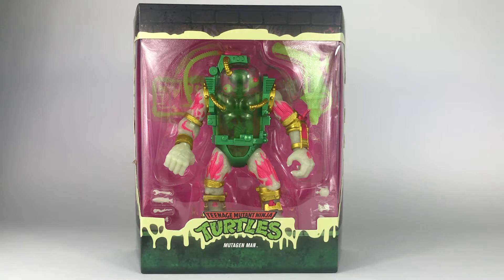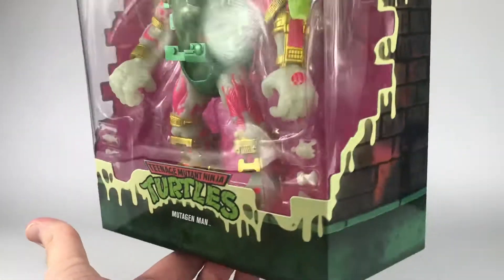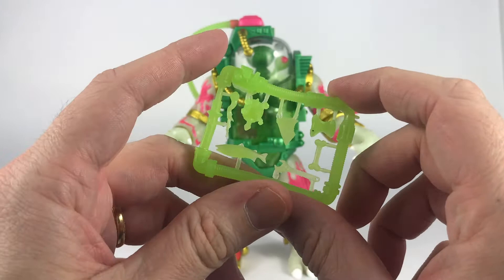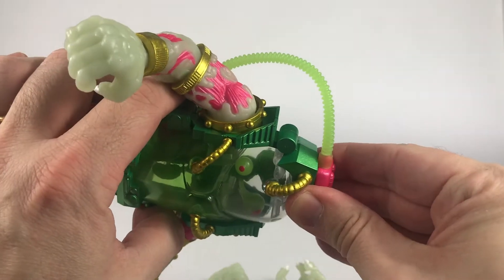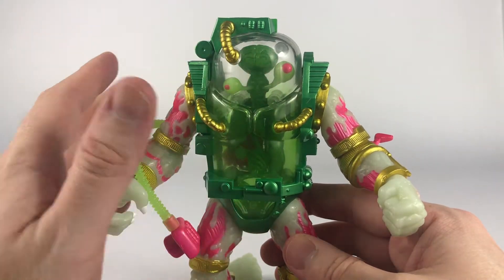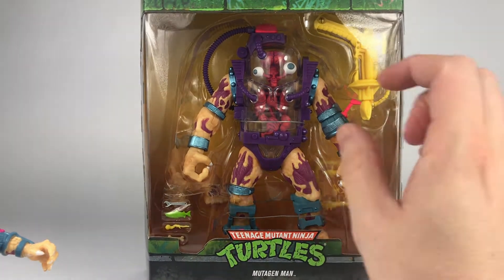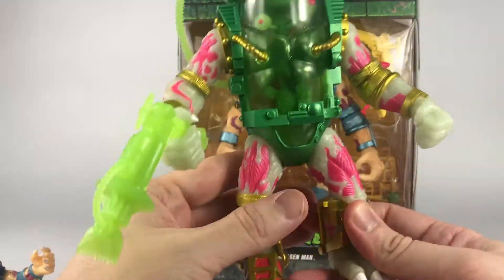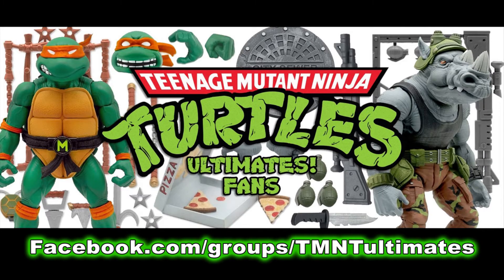TMNT Ultimates Exclusive Glow-In-The-Dark Mutagen Man Review | Adultcollector.org